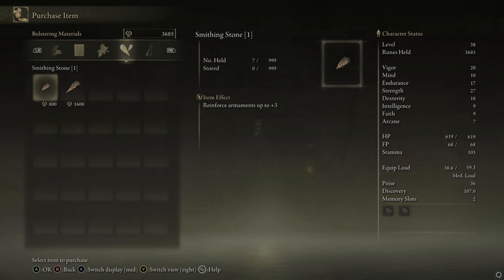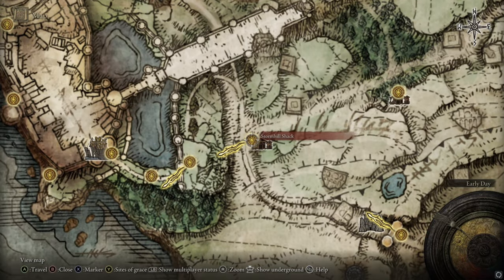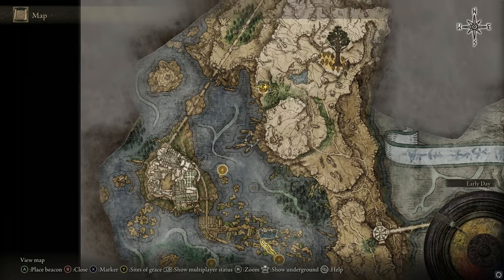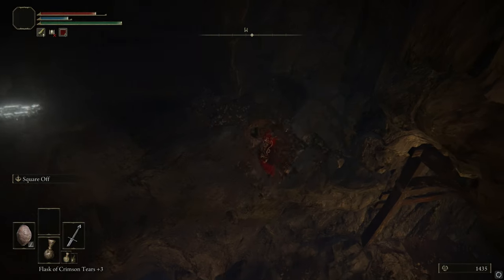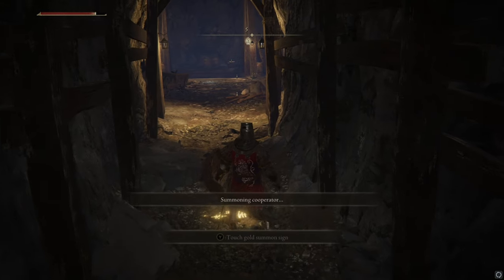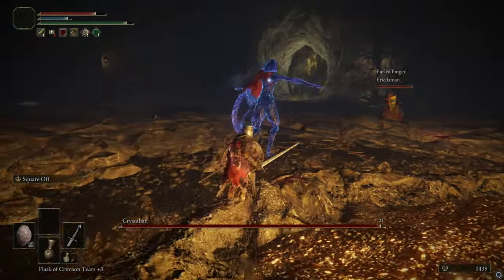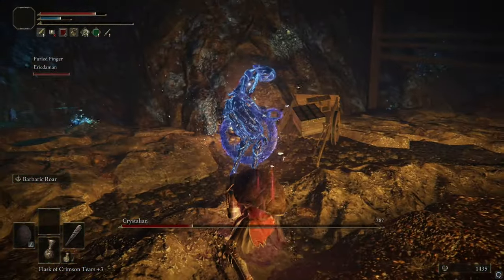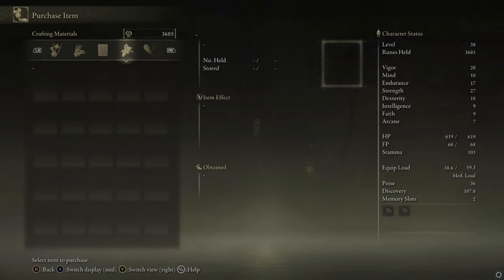How To BUY Smithing Stone 1 & 2 Unlimited! (SPOILER FREE) | Elden Ring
A very quick guide on how to get most of your weapons +6 easily

❤ Become a Member and get Access to Badges and Emotes from £1.99! Click Join
Best way to support me